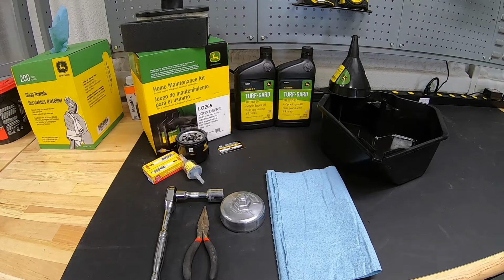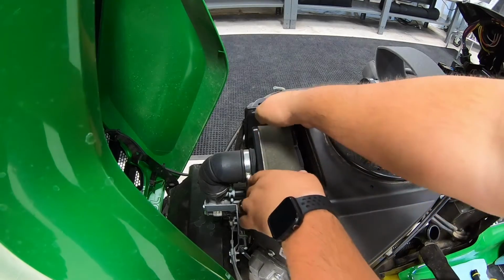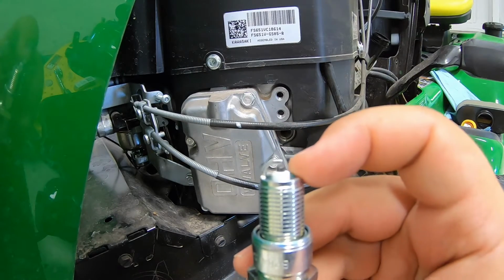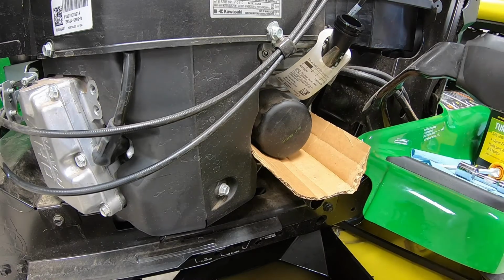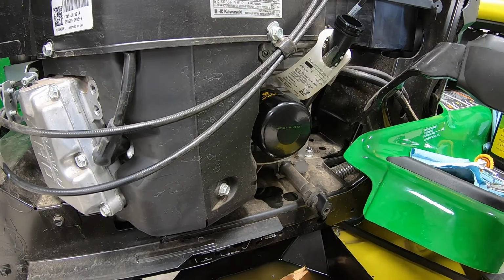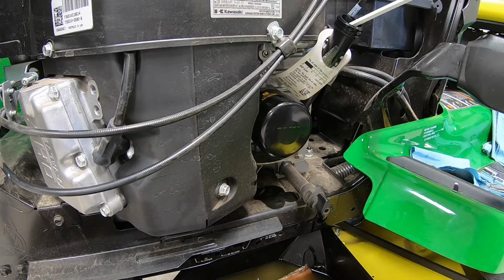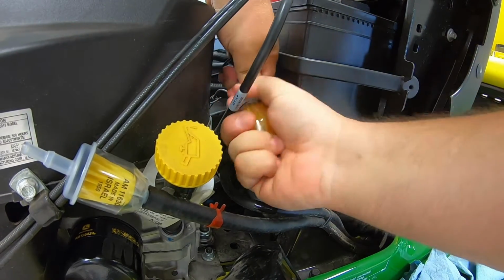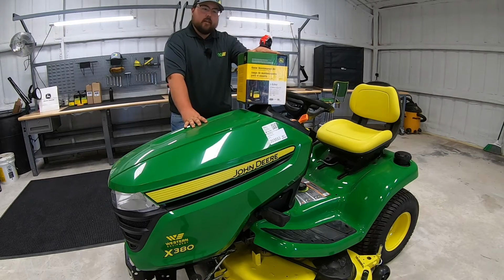How to Install John Deere X380 Home Maintenance Kit | Oil, Fuel Filter, Air Filter, Spark Plugs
Step by Step Learn how to install John Deere X380 Home Maintenance Kit. You will see how to Change: Oil, Oil Filter, Spark Plugs, Air Filter, Fuel Filter.

**X380**